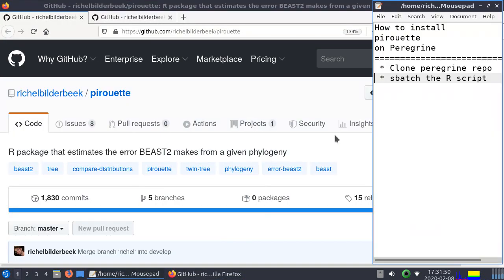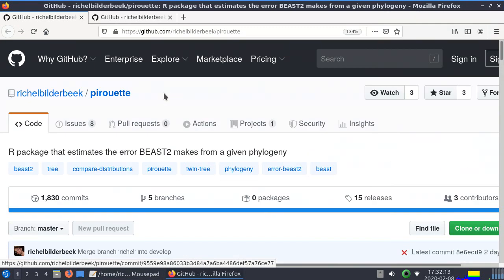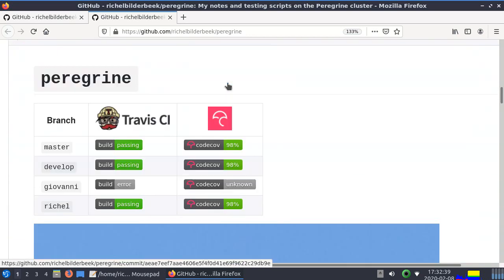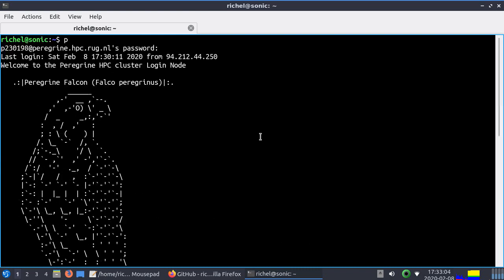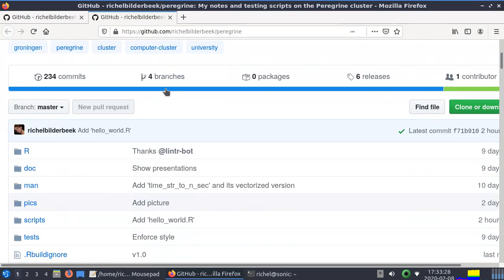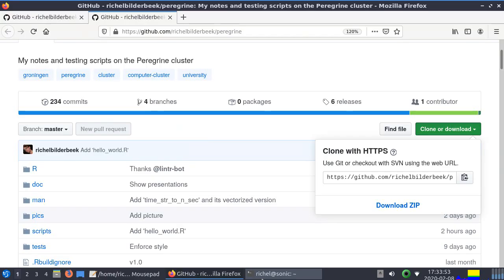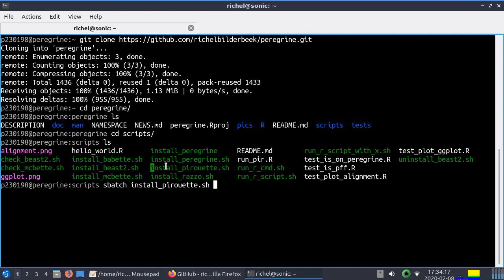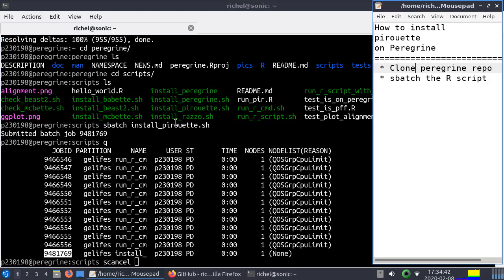Install pirouette on the Peregrine computer cluster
The Peregrine computer cluster is a computer cluster used by the University of Groningen. This video shows how to install the pirouette R package on it.To do, it uses the 'peregrine' GitHub repository.